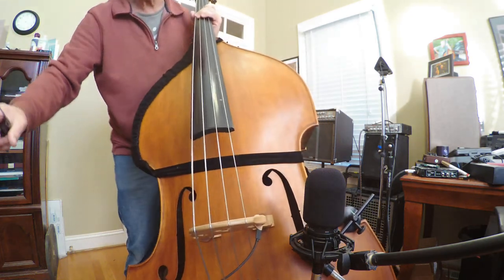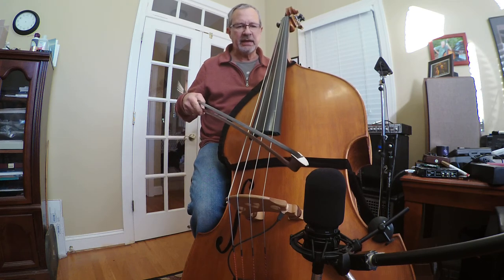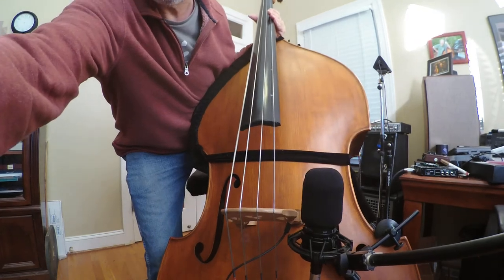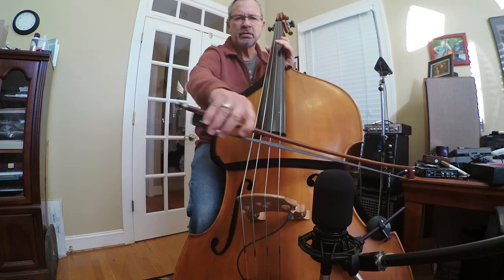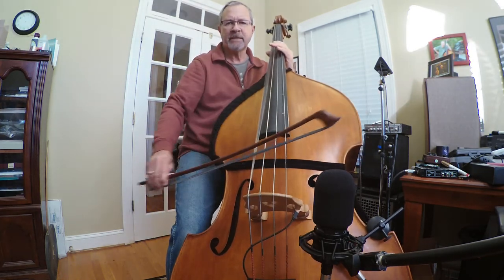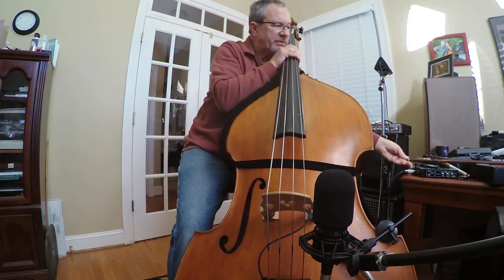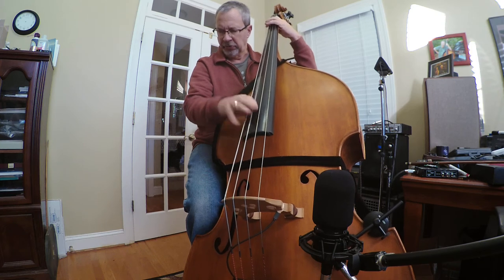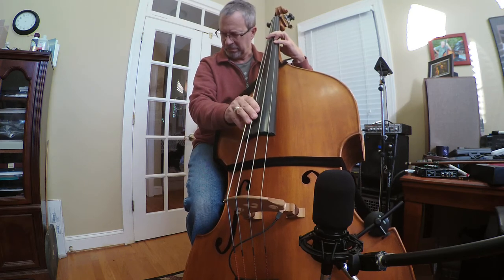Mic comparison: 1. Onboard Q8 mics, 2.Xlson Chuck Israels Mic, 3. AT 2020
The video is a blend of all the mics. The separate sound clips are of the individual mics by themselves.

Strings are rather 'well used' Obligatos

Bass is Shen 7/8 Gemunder Willow Flatback